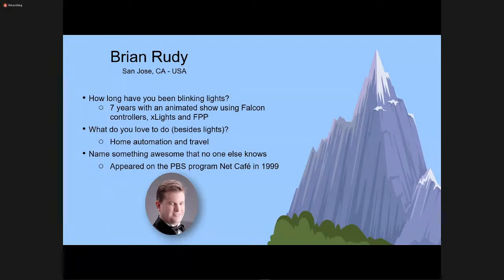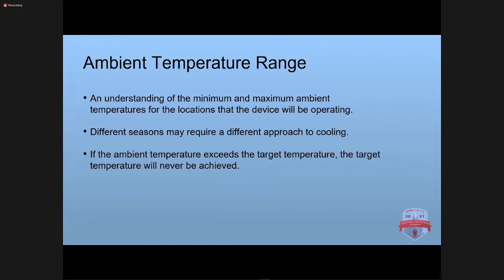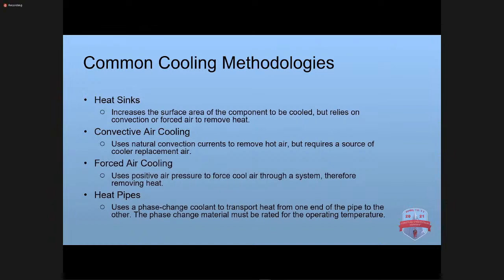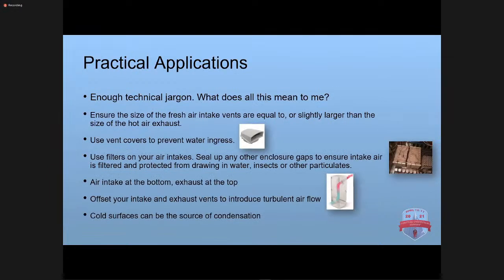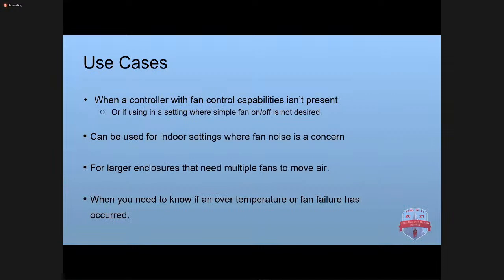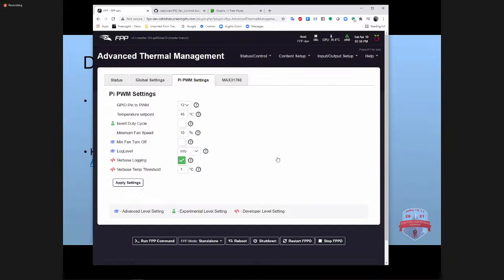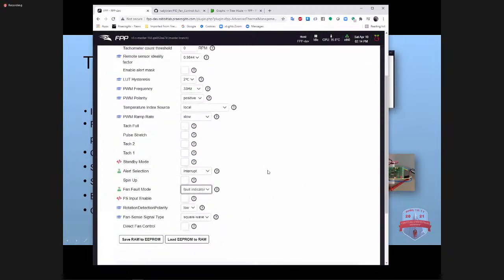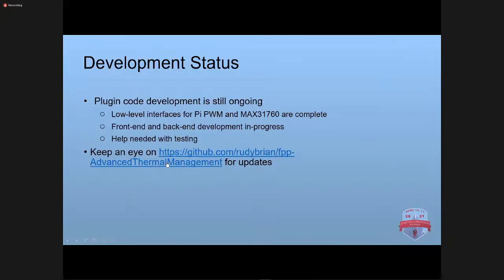VCS 2021 - Advanced Thermal Management